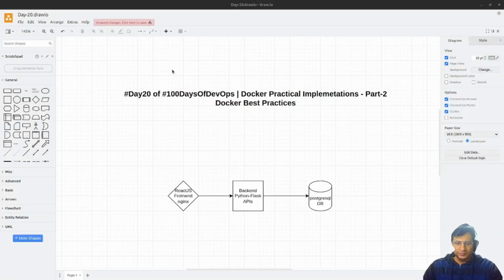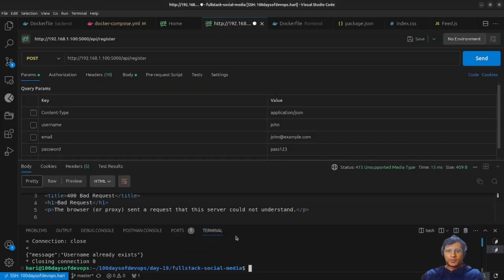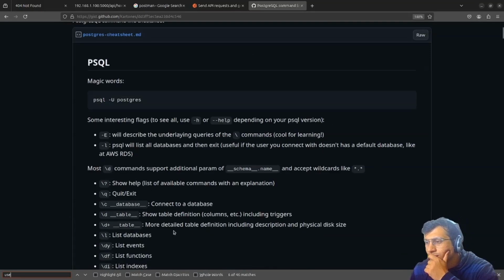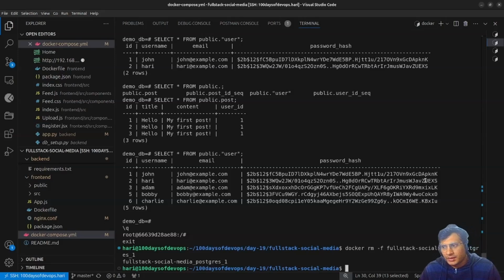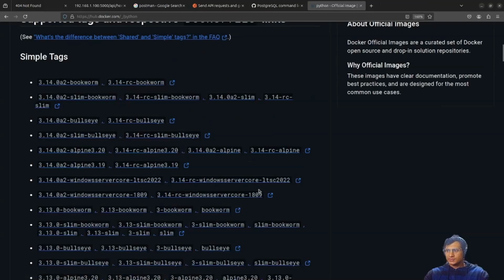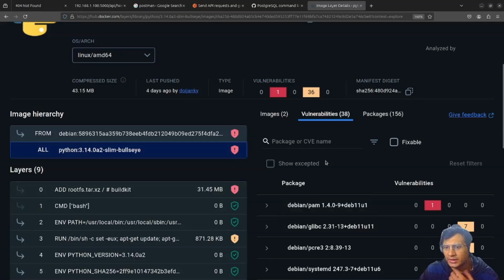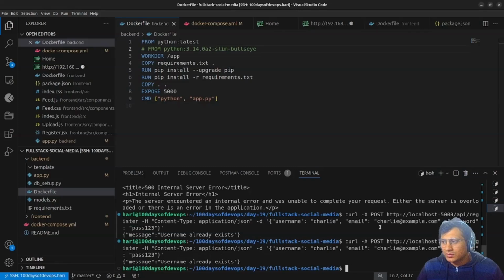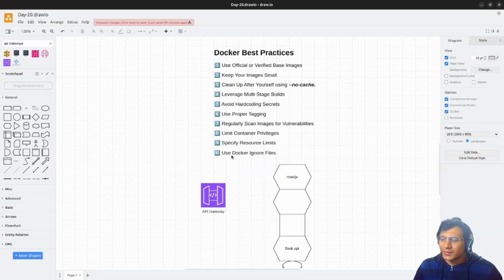Day20 of 100DaysOfDevOps | Docker Practical Implementation Part 2 | Docker Best Practices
🌟 Day20 of 100DaysOfDevOps 🌟

🚀 Master Docker with Best Practices! 🐳

Optimizing Docker usage is key to building efficient, secure, and scalable applications. Here are 10 Docker Best Practices that every developer and DevOps engineer should follow:

1️⃣ Use Official or Verified Base Images
Start with trusted sources to ensure reliability and security.

2️⃣ Keep Your Images Small
Minimize dependencies and remove unnecessary files to reduce build times and attack surfaces.

3️⃣ Clean Up After Yourself
Use --no-cache and remove temporary files during builds to avoid bloated images.

4️⃣ Leverage Multi-Stage Builds
Streamline your Dockerfile by separating build-time and runtime dependencies for cleaner images.

5️⃣ Avoid Hardcoding Secrets
Use tools like Docker secrets, environment variables, or secure vaults for sensitive information.

6️⃣ Use Proper Tagging
Tag your images with meaningful versions (e.g., 1.0.0 or latest) for clarity and traceability.

7️⃣ Regularly Scan Images for Vulnerabilities
Integrate tools like Trivy, Snyk, or Docker Scout into your CI/CD pipeline to identify and mitigate risks.

8️⃣ Limit Container Privileges
Run containers as non-root users and apply the principle of least privilege to enhance security.

9️⃣ Specify Resource Limits
Define CPU and memory limits in your docker-compose.yml or Kubernetes manifests to prevent resource hogging.

🔟 Use Docker Ignore Files
Exclude unnecessary files from the build context with .dockerignore to optimize builds and avoid leaking sensitive data.

💡 These practices not only improve the efficiency and security of your containerized applications but also align with DevSecOps principles! Which ones do you already follow? 🤔